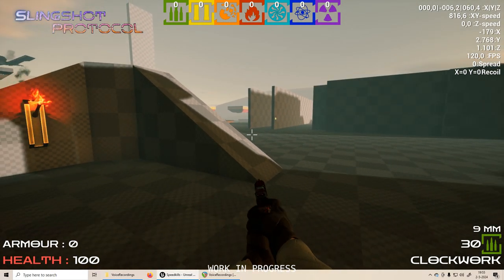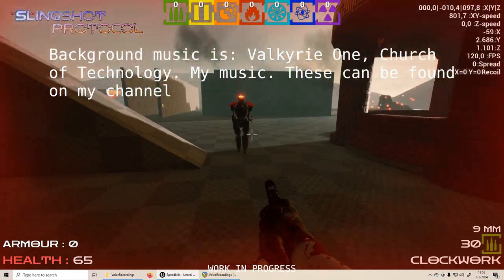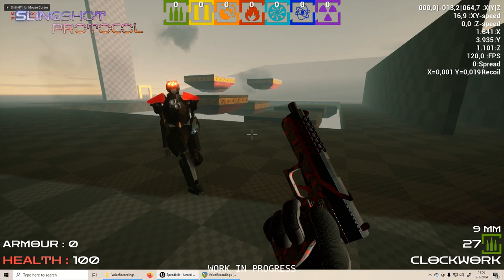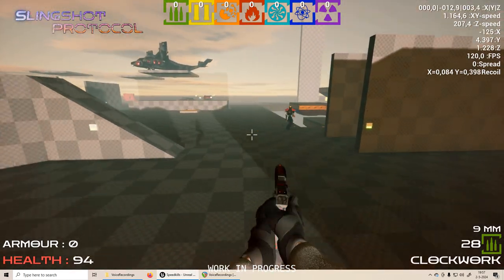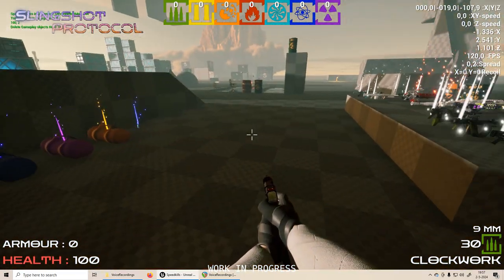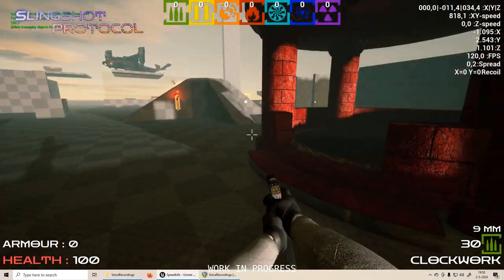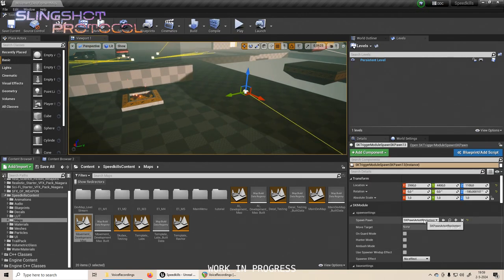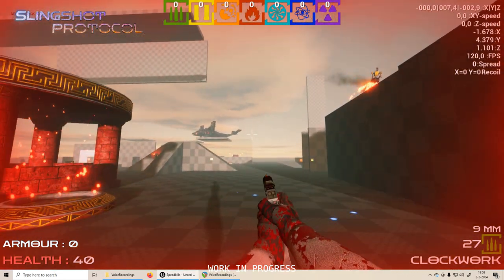SLINGSHOT PROTOCOL - Devlog April 2024